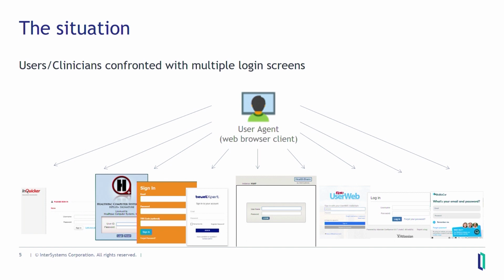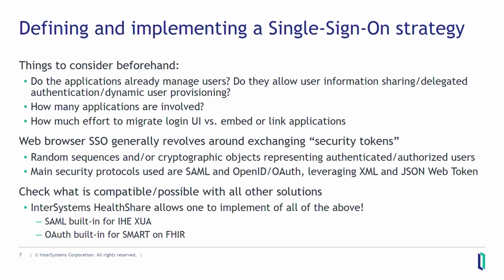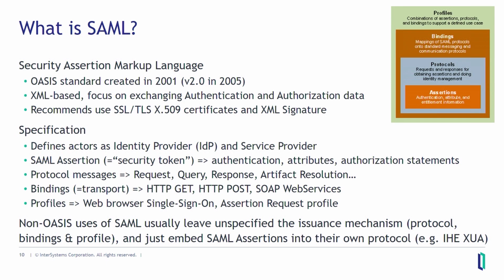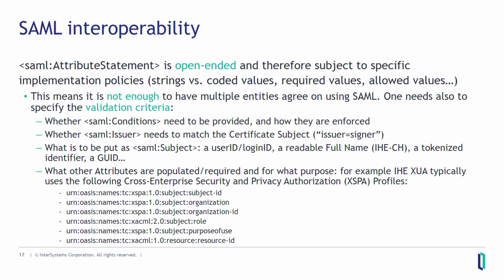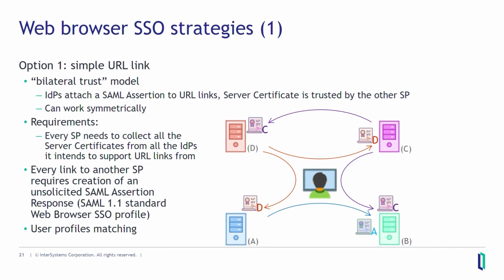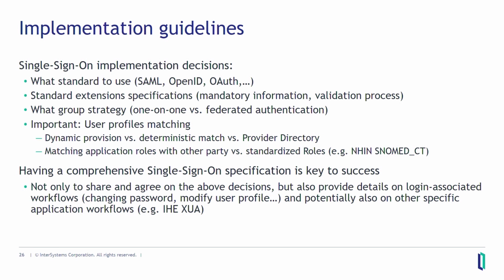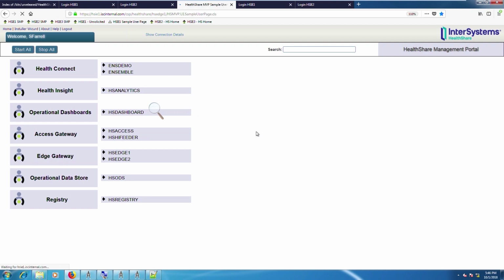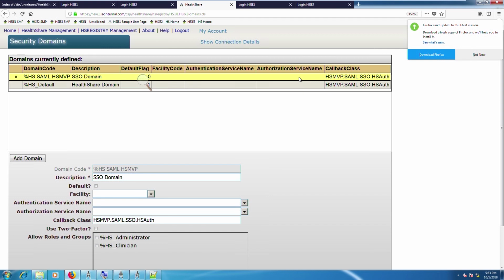Implementing SSO for UI Integration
In this video, we will present how to implement Single-Sign-On (SSO) using Security Assertion Markup Language (SAML) as the main shared authentication/authorization mechanism. An implementation example using the Clinical Viewer will demonstrate a secure, seamless UI integration between your HealthShare user portal and any third-party web application.

Takeaway: I know how to use SAML to implement SSO in HealthShare.
Presenter: Francois LeFloch